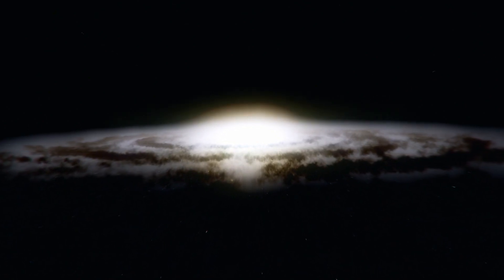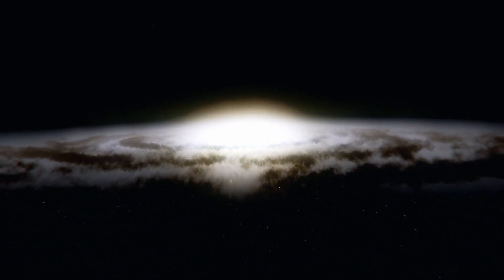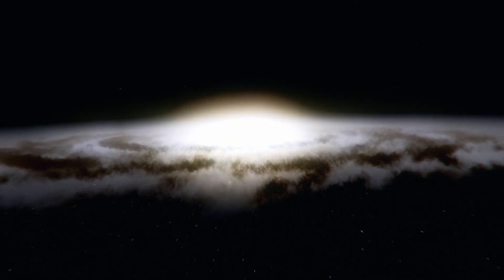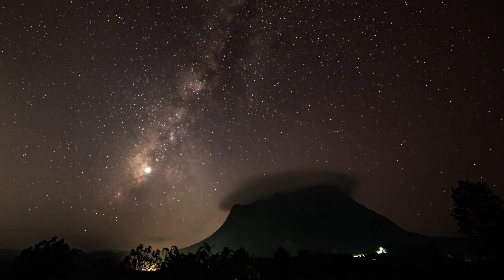3 MINUTE AGO: James Webb Captures Most Terrifying Image Ever Seen In History!7TH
*Description:*

🚀📸 *3 MINUTES AGO: James Webb Captures the MOST TERRIFYING IMAGE EVER SEEN IN HISTORY!* 📸🚀

Hold onto your seats—James Webb Space Telescope has just unveiled a spine-chilling image that is shaking the very foundations of our understanding of the universe! In this pulse-pounding video, we explore the latest and most haunting visual captured by JWST, a revelation that is both awe-inspiring and unsettling.

In this video, you'll discover:
- The jaw-dropping details of this unprecedented image and why it’s being called the most terrifying in history 👀
- Expert analysis on the significance and implications of this eerie cosmic snapshot 🔍
- What this discovery reveals about the unknown and possibly ominous aspects of the universe 🌌

Join us as we break down the features of this groundbreaking image, discuss its potential impact on our knowledge of space, and explore the mysteries it uncovers. Whether you’re a space enthusiast or just curious about the cosmos, this video is a must-watch for anyone fascinated by the wonders and enigmas of the universe.